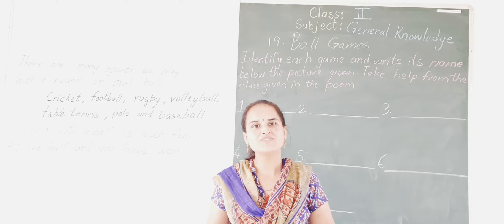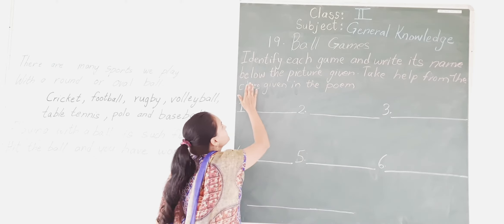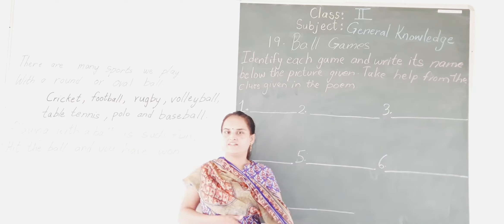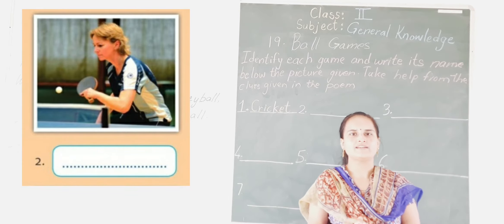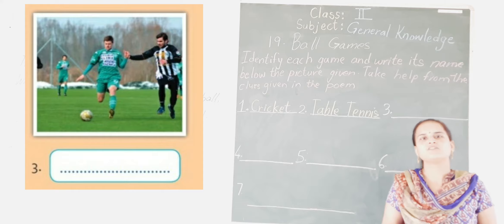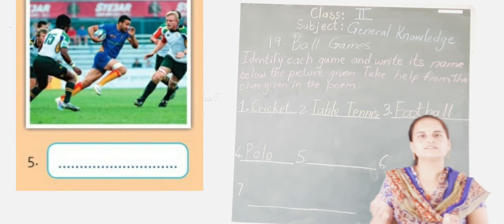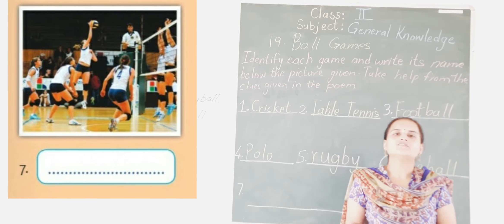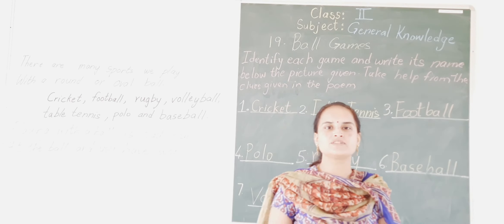CLASS 2ND SUBJECT GENERAL KNOWLEDGE CHAPTER 19 BALL GAMES SESSION 1